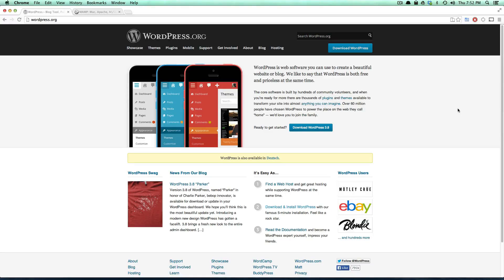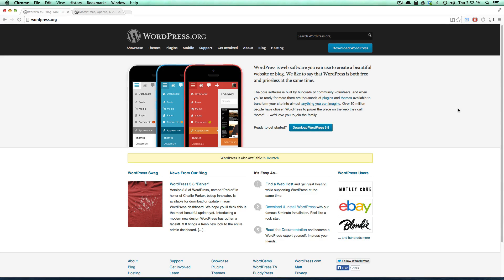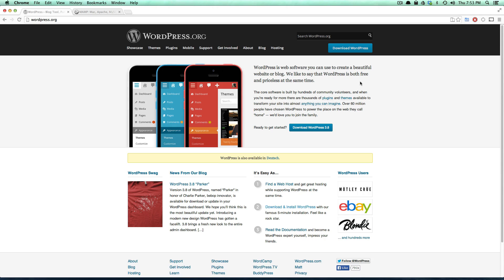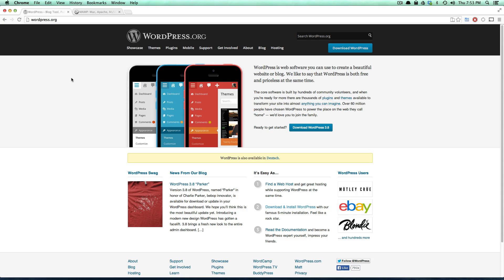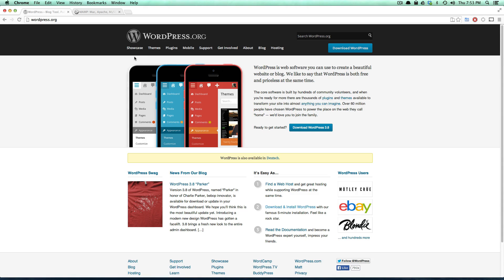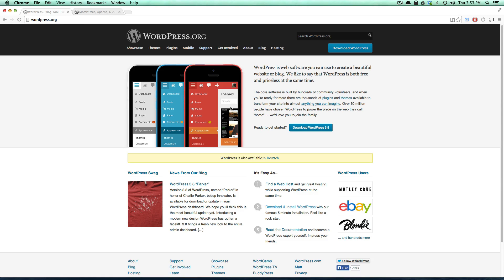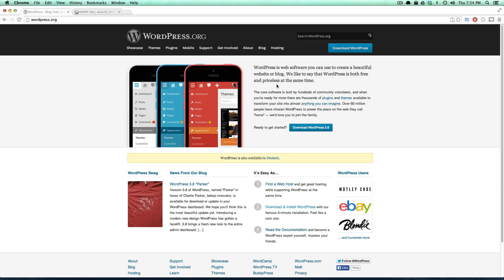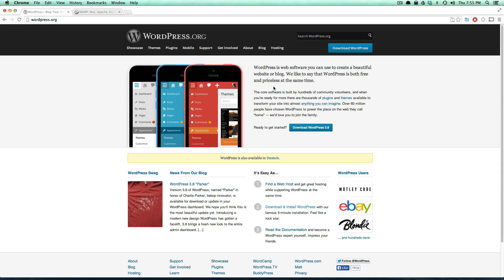WordPress Basics #1 - Series Introduction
The first video in the new WordPress Basics video series. Here I give an introduction to what will be covered in this and future video series involving WordPress.